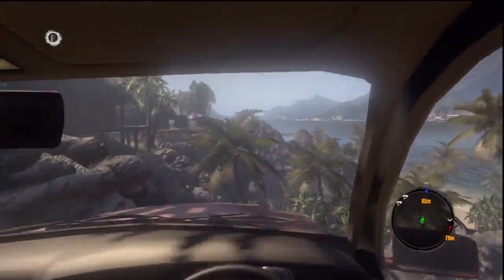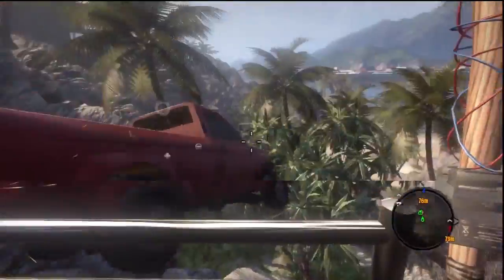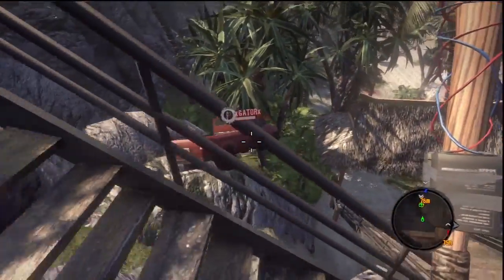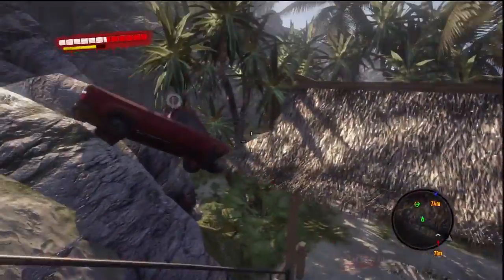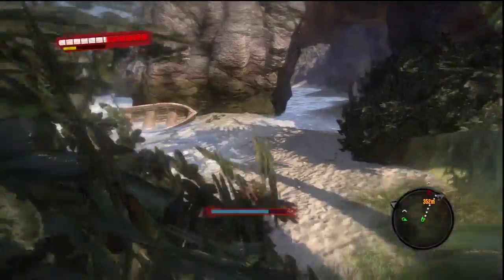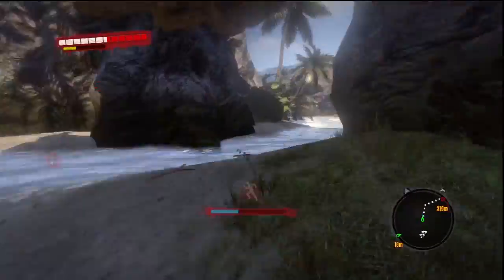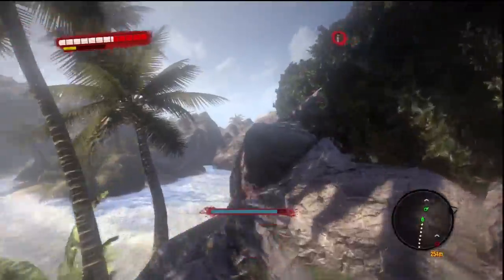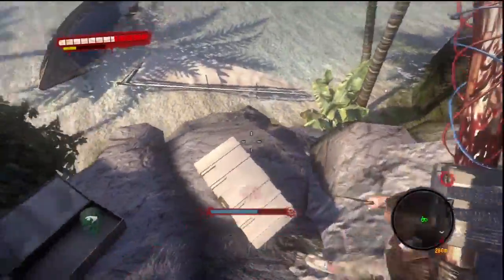Dead Island: Green Skull *BEST QUALITY* Location & Drop Off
Best Tutorial Where To Get Green Skull And Drop It Off
Click The Link Above 2 Get My eBook On How To Be Famous On YouTube!
If you want to start making some good money and want to be a YouTube star, this guide will teach you everything you need to know to start your success.
Skulls
Please Thumbs Up The Video!
Thanks And Stay EPIC!!

*I Am Now Active On Twitter, So Follow Or Forever Be A Non-Epic Noob!*